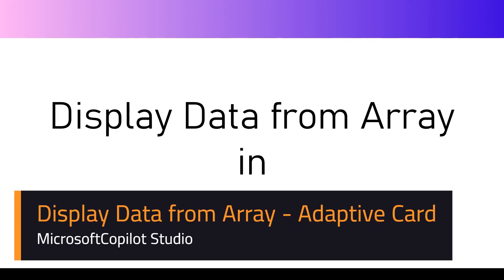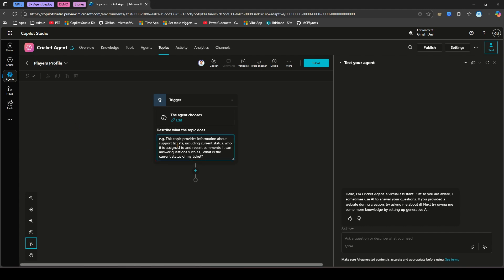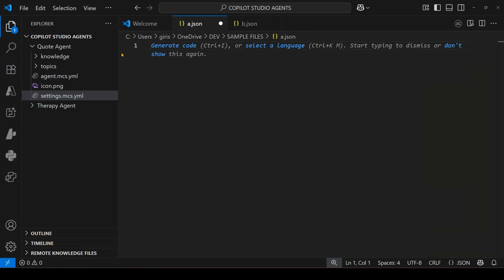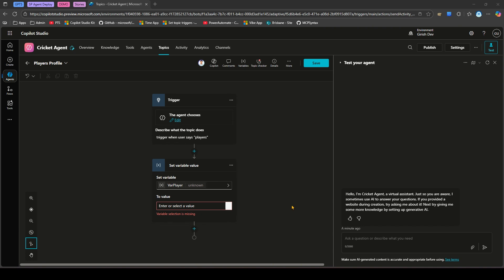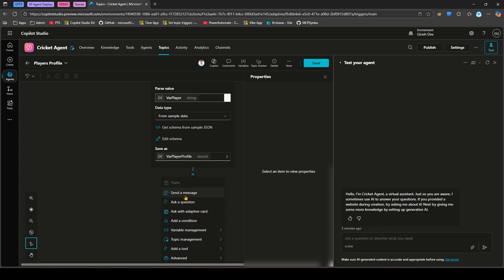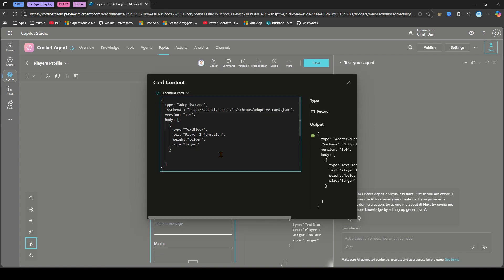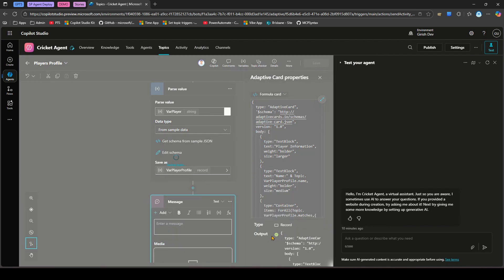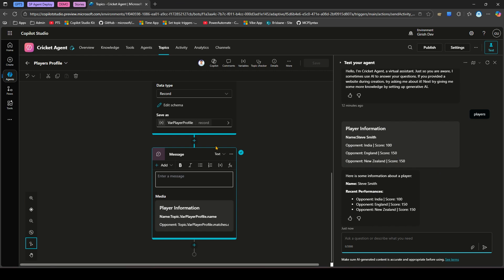How to display array data using Adaptive card in Microsoft Copilot Studio?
This video demonstrates the steps to display array data using Adaptive card in Microsoft Copilot Studio.

 Adaptive Cards are an open card exchange format enabling developers to exchange UI content in a common and consistent way

Girish Uppal explains the steps to loop through the array data to render adaptive card content in a nicely formatted control.